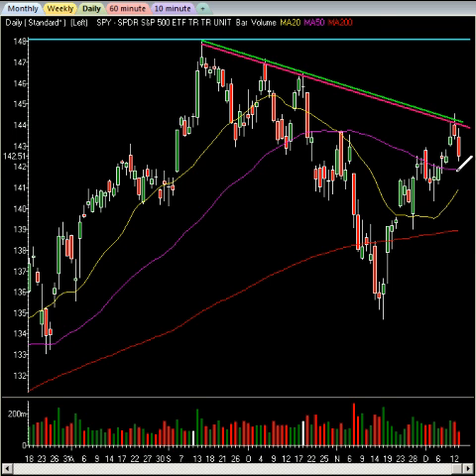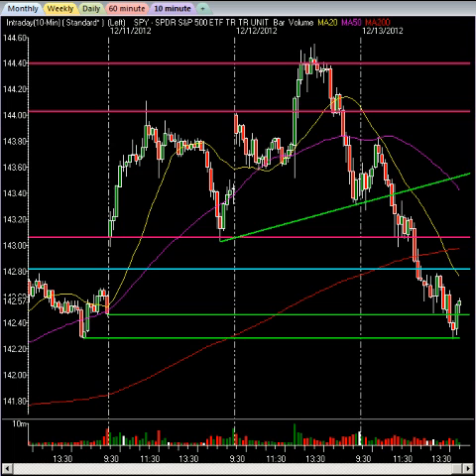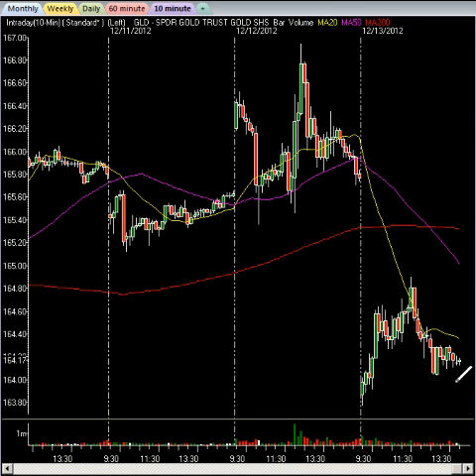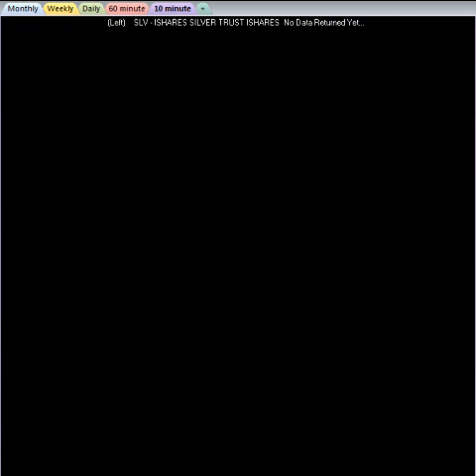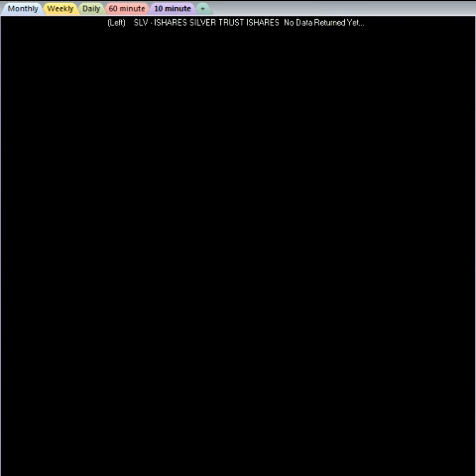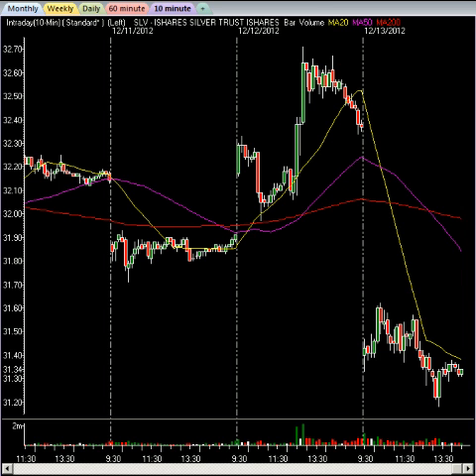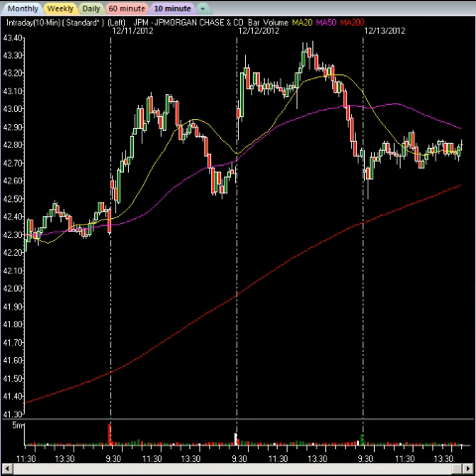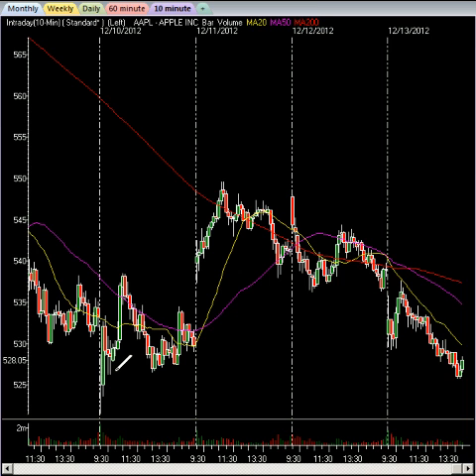Next S&P Level As Stocks Fall: Proprietary Signals Revealed